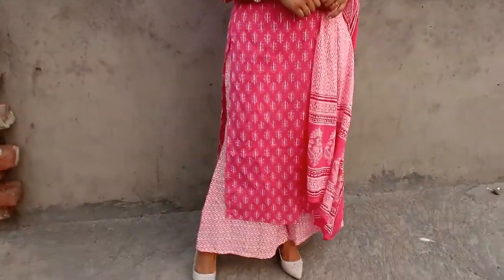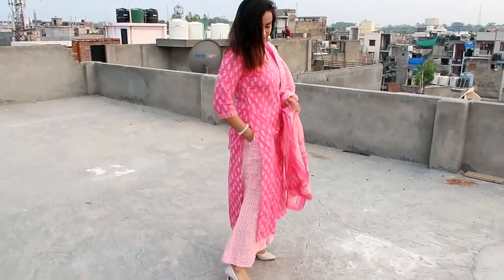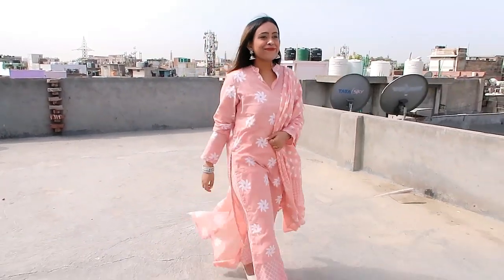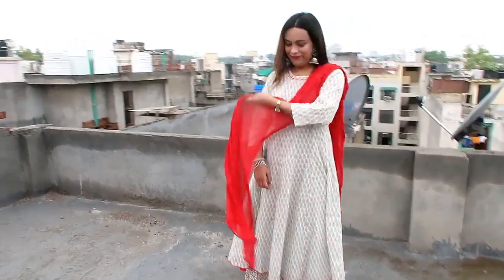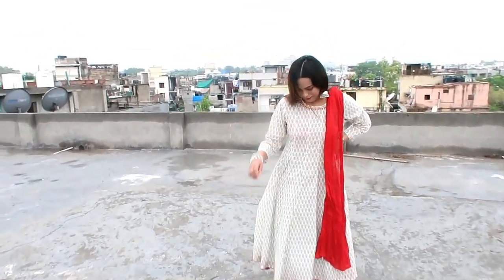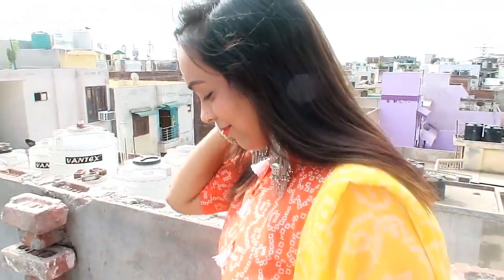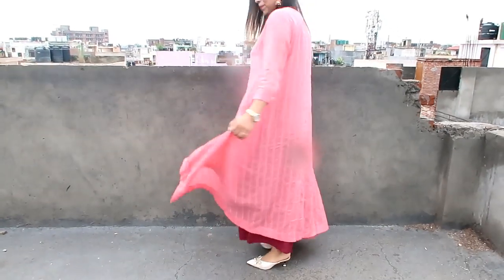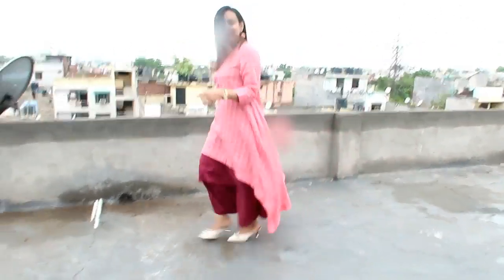Myntra Festive Kurta Set Haul !!! Festive Series Part -1 !! Rakhi special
Hello Peeps,

Thankyou so much for watching this video & Welcome to the description box to get the most out of it.

Myntra  Kurta Set Haul Rakhi Special || Festive Series Part -1 !!

 Topics coverred –
 1. myntra ethnics  haul
2..myntra  kurta set   haul
3. best rakhi gifts available online

I hope you like the video so would request to let me know in the comment section how much you like/dislike this video so that I can try to improve with your valuable feedback only. Thanks a lot. Love you all.